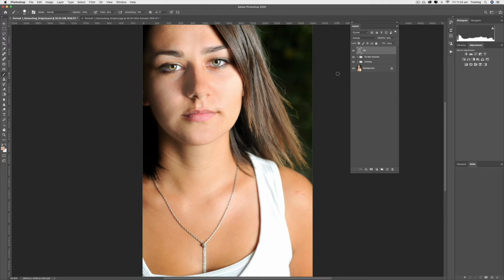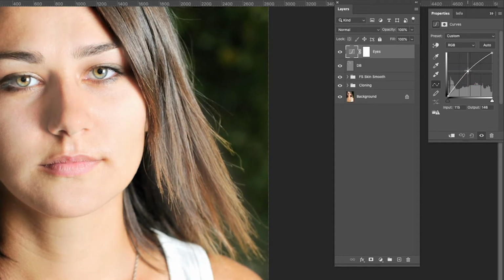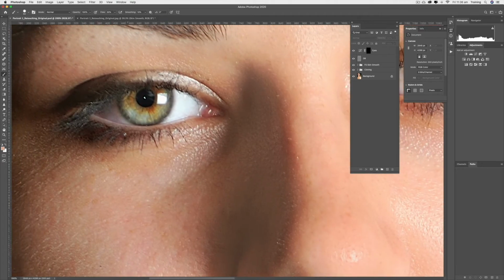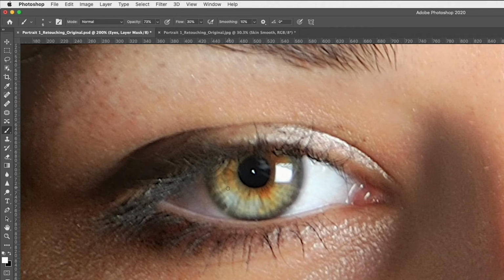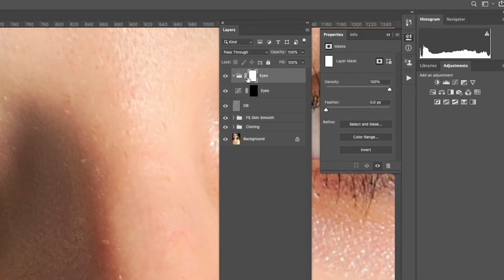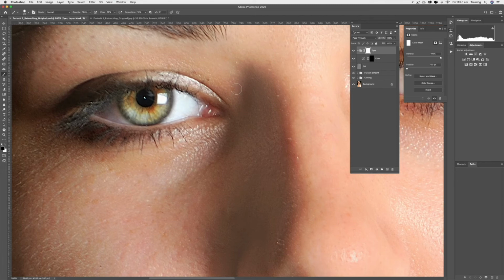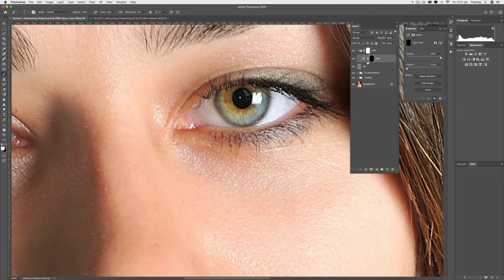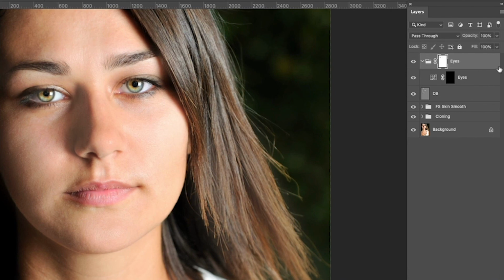7 Photoshop Retouching Enhancing Eyes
There are a number of ways we can enhance eyes in Photoshop. In this Retouch Recap, we'll be focusing on altering the eyes non-destructively, by utilsing the technique of Masking. With this method, we can ensure that our work will not permanently effect our image, while also giving us the option to come back and make changes to our adjustment at any time.

What you will recap:
• How to use adjustment layers
• Advanced Masking
• Enhancing details in imagery